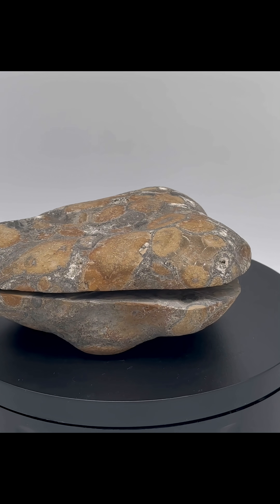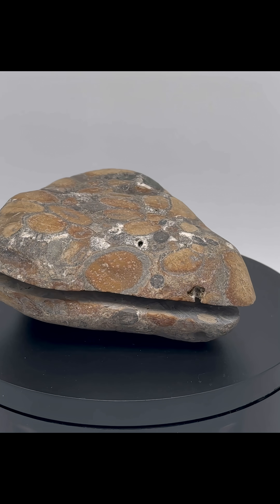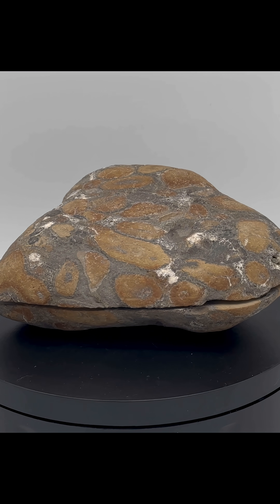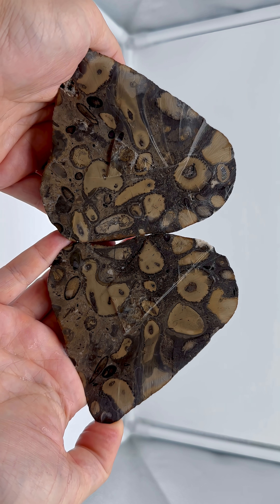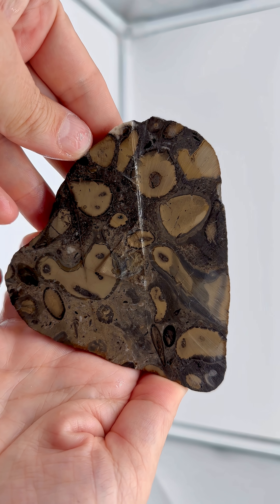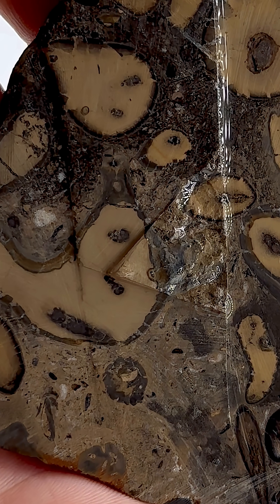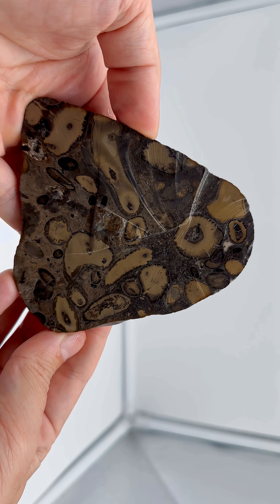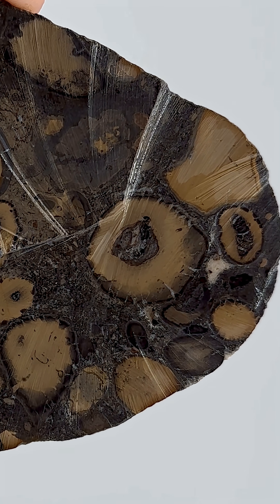Rock Cut! Unique Exterior Reveals Conglomerate Packed With Early-Stage Lightning Stones!!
This is a wild one, early-stage septarian nodules all stuck in a conglomerate together! Rounded clasts are cemented in a dark matrix, hinting at the processes that will eventually lead to the classic lightning patterns.